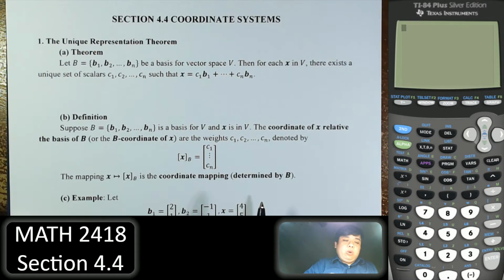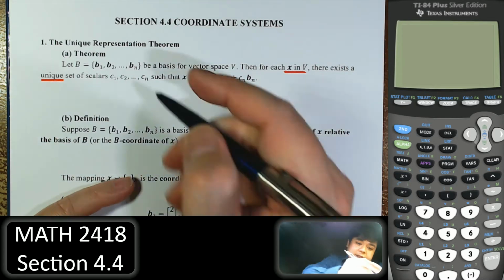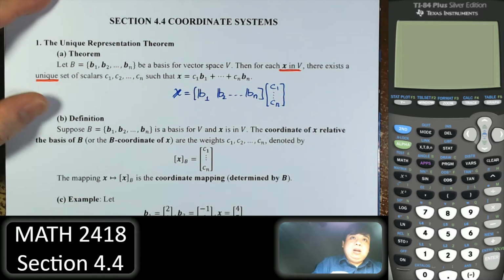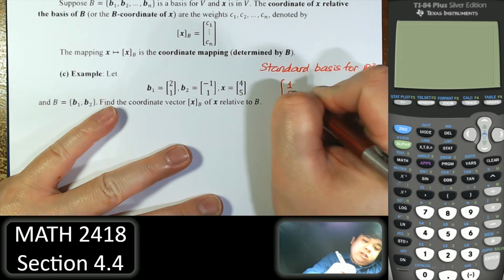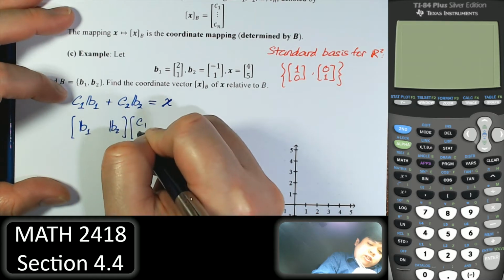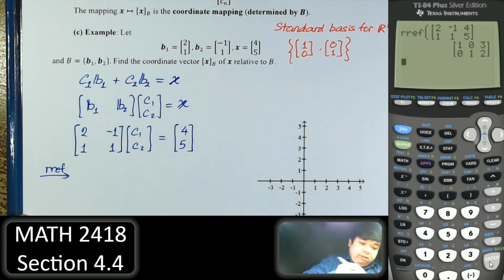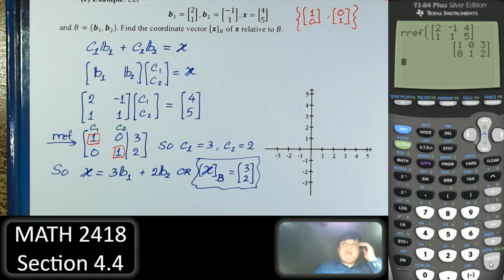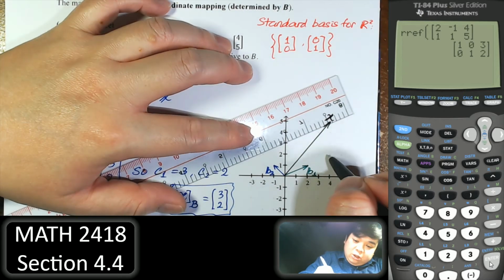Linear Algebra - Section 4.4